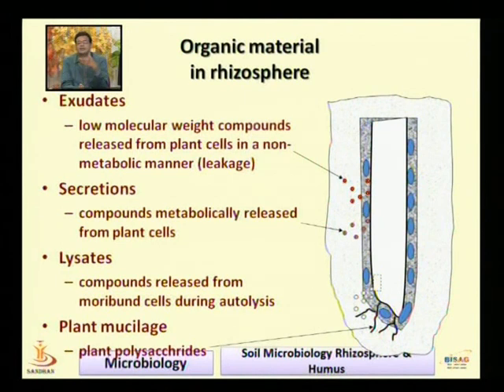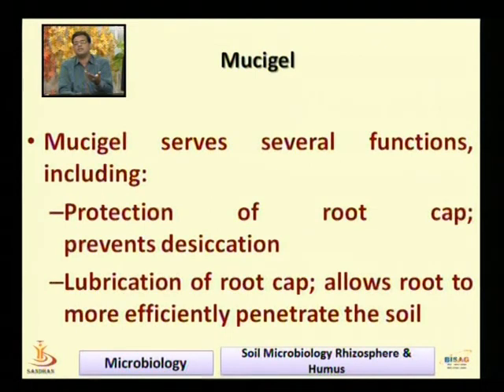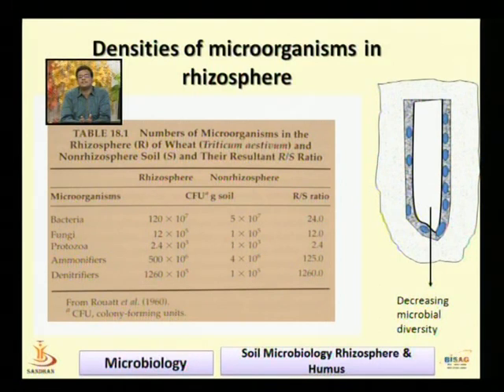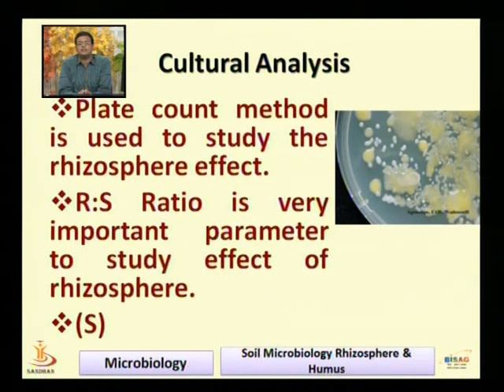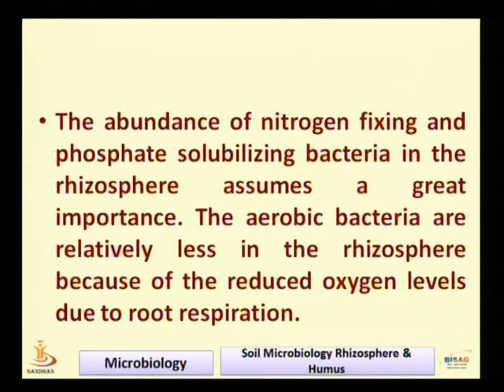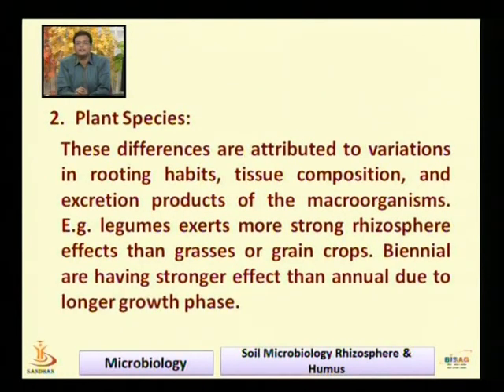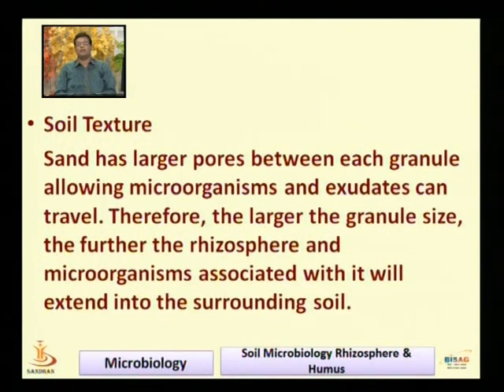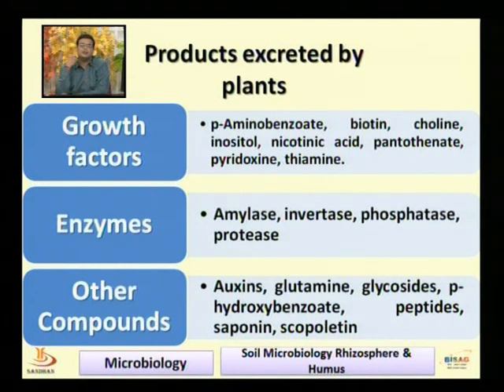Soil Microbiology: Rhizosphere & Humus Part 2